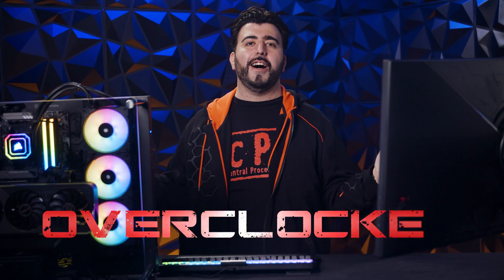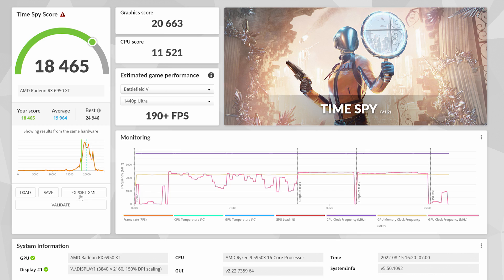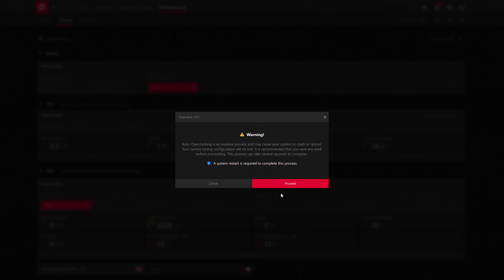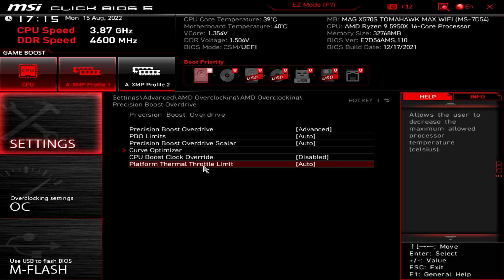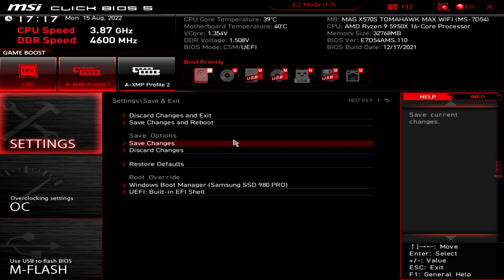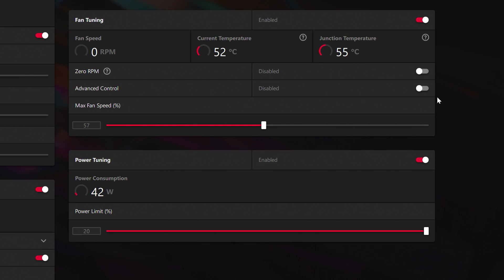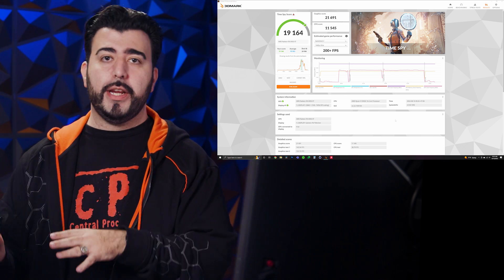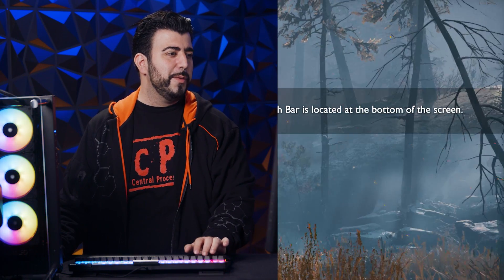How to Overclock Your AMD Computer - Overclocked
Our first episode on Overclocked. We bring the current latest best build for AMD and overclock it. Then we show you how to improve your AMD Desktop with the best tips and tricks to that you break those benchmarks.

0:00 Intro
0:19 Parts Used In Build
0:59 Benchmarks Before
1:11 Overclocking in Adrenaline Software
2:10 Overclocking CPU in BIOS
4:03 Overclocking GPU in Adrenaline
5:16 Overclocked Benchmarks After
6:03 God of War Gameplay After